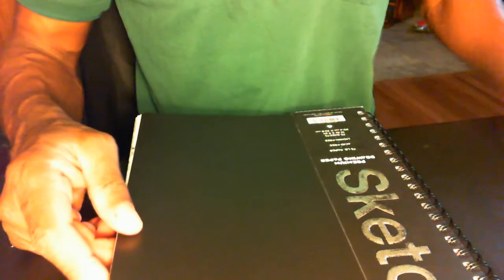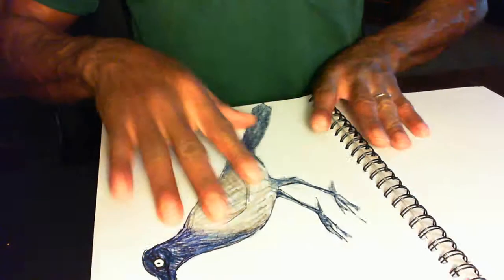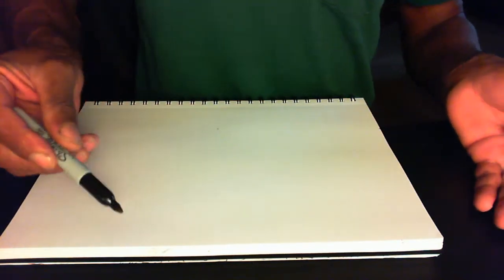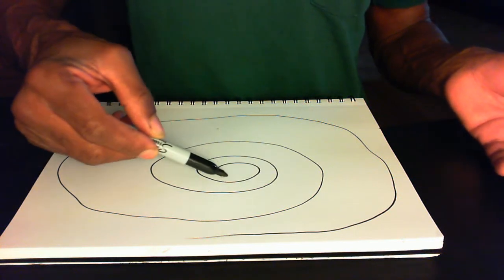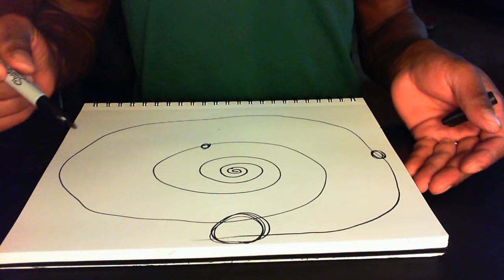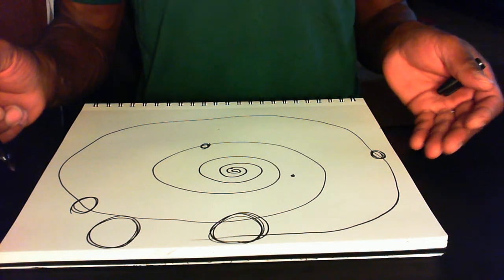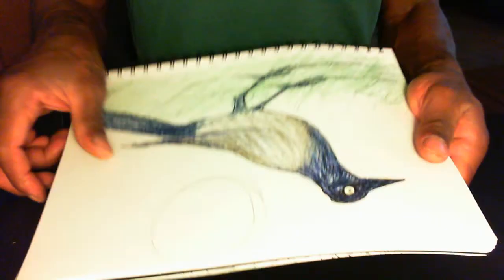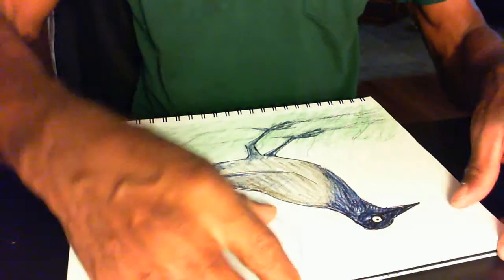2014 05 STUART BEVERLY HEALTH HERB DRAWING SUN AND THE CRACKLE BIRD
Description THANK YOU FOR THE CRACKLE BIRD. And the stars within the Northern Horizon Circle correspond to the stars that rotate counter- clock-wise around the north star, and are always above the horizon for anyone living at North Latitude. The stars to the right will be visible in the western sky. Stars and hope you can see the stars in the southern sky to .